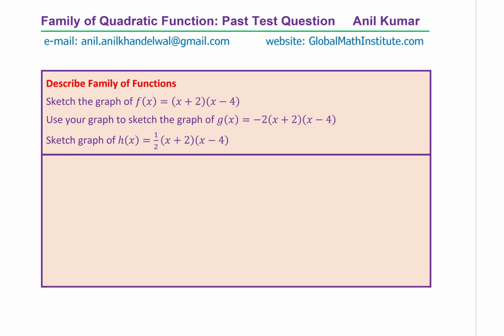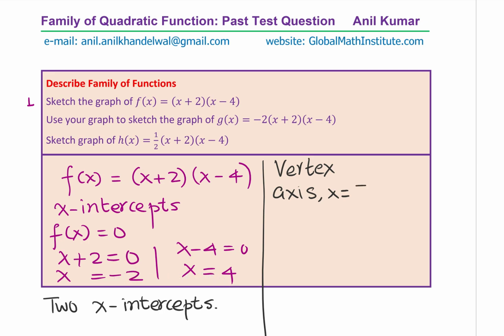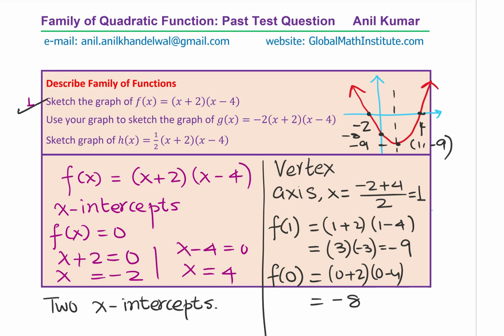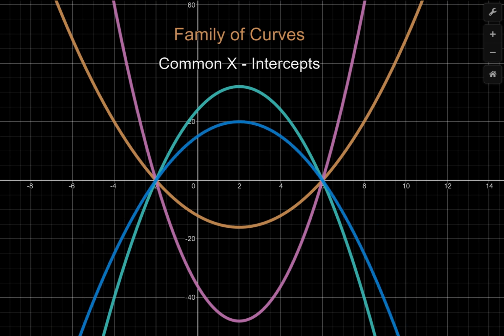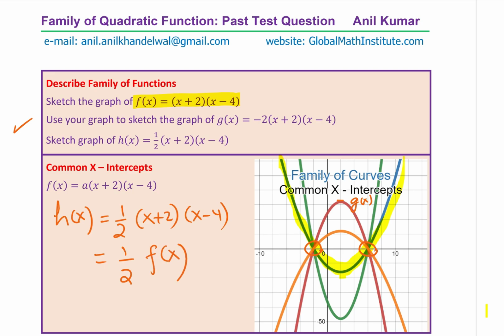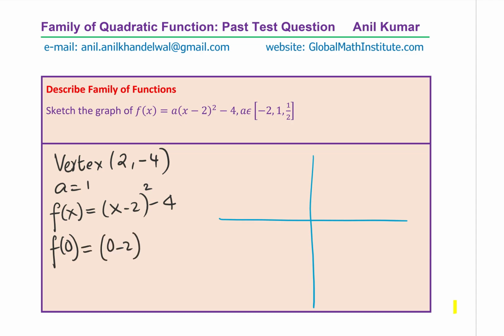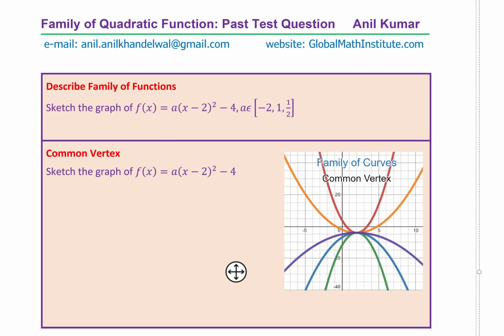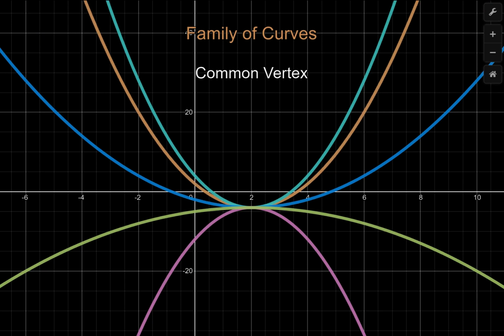Family of Quadratic Functions X-Intercepts or the Vertex with Stretch Factor and Visual Graph MCR3U